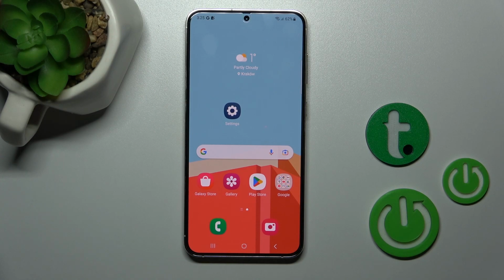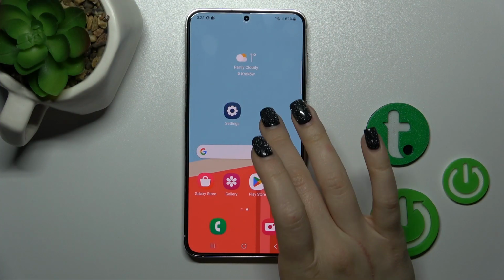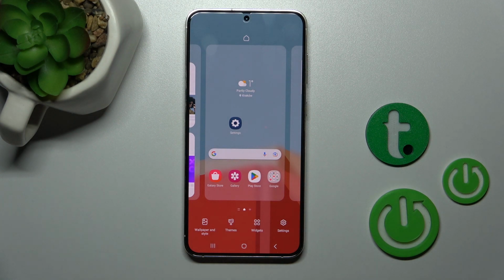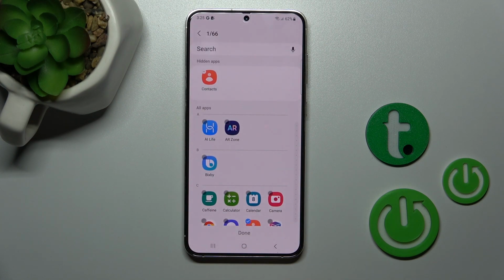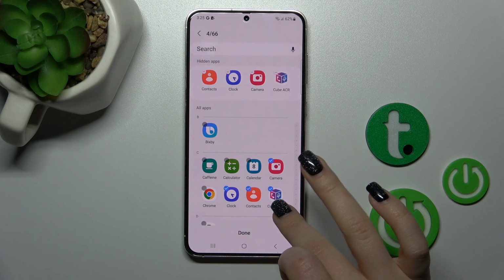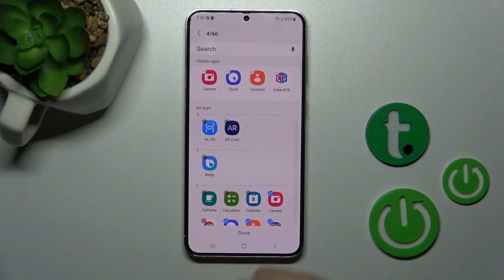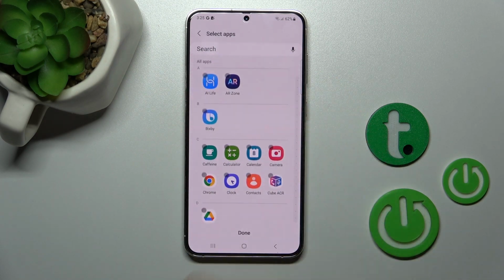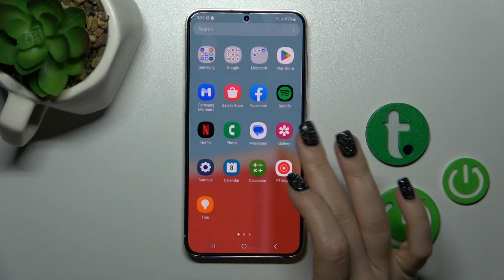How to Hide Apps on Samsung Galaxy S23+?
Master the art of app privacy on your Samsung Galaxy S23+ with our tutorial! Discover how to hide apps effortlessly, ensuring your sensitive or personal applications remain discreet and out of sight. Say goodbye to prying eyes and hello to enhanced privacy. Learn how to access the app hiding feature on your Samsung Galaxy S23+, allowing you to selectively hide specific apps from the app drawer and home screen. Whether it's personal finance apps, messaging platforms, or any other apps you wish to keep private, we've got you covered. Let's dive in and unlock the power to hide apps on your Samsung Galaxy S23+, preserving your privacy and peace of mind!